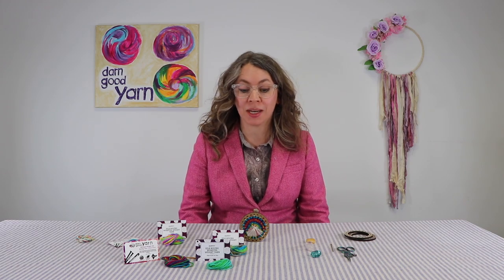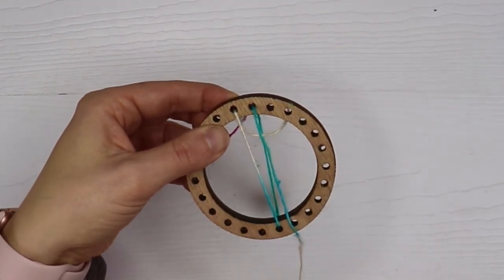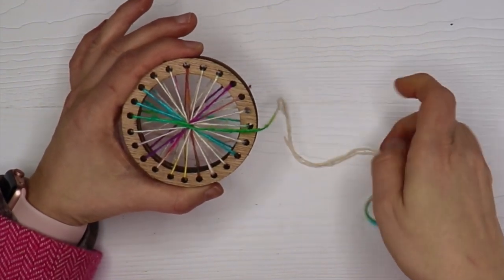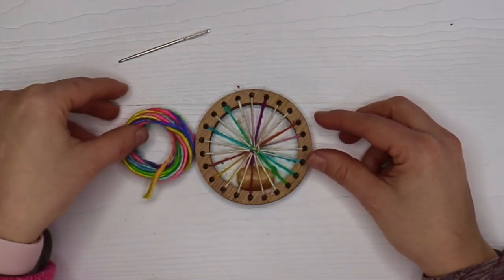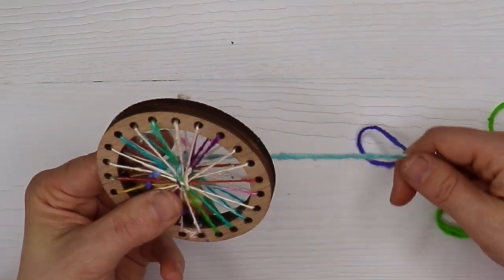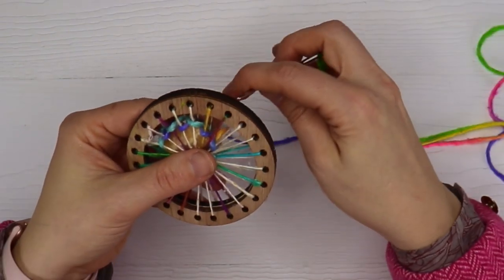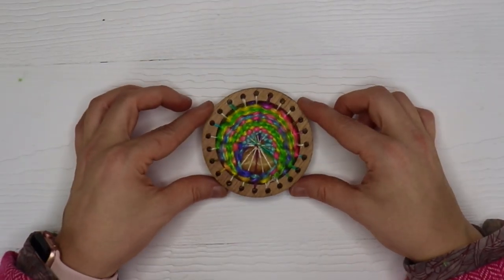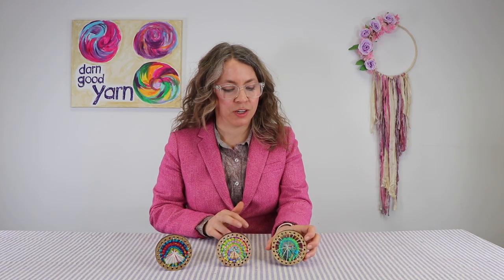How to: Chakra Round Weaving Kits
New product alert!!!  Introducing our new Chakra Round Weaving Kit! This beautiful kit just launched and includes everything you see here including your very own crystal!! We are so excited for you to join us on this journey of better self awareness through crafts. Peace, love, and happy crafting :)